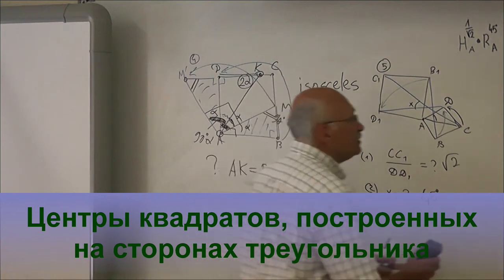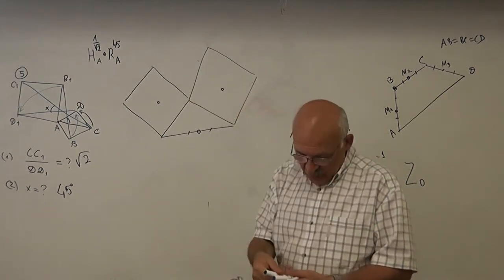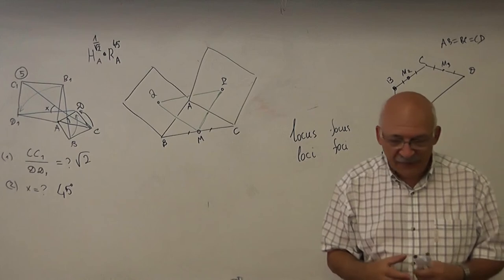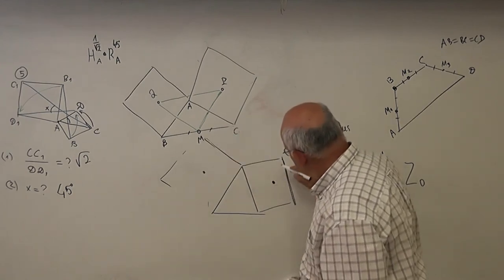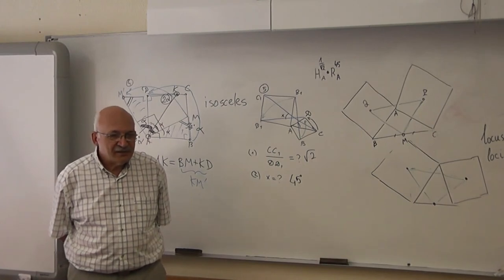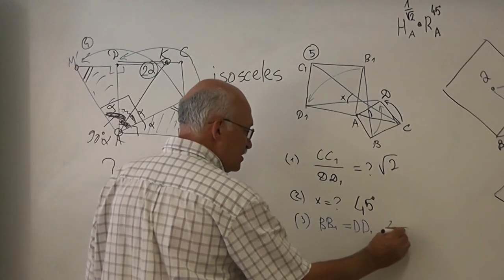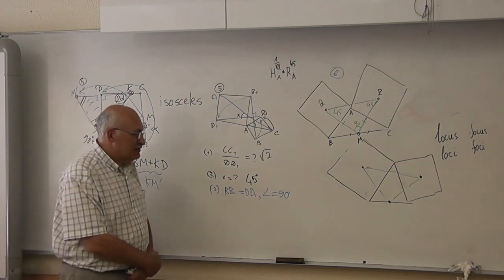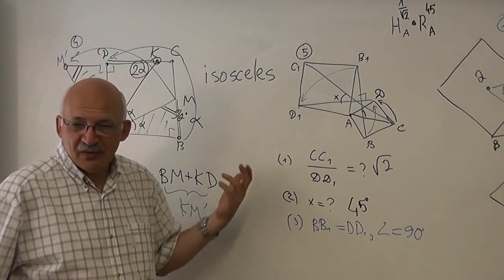87 Центры квадратов, построенных на двух сторонах треугольника